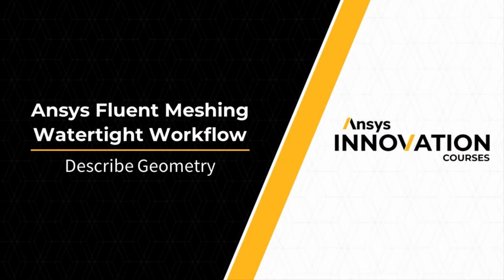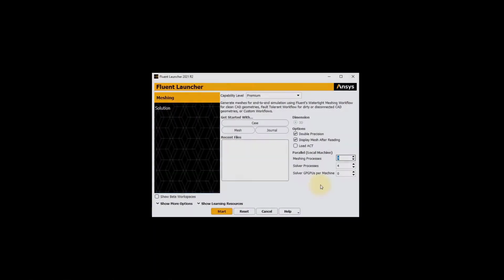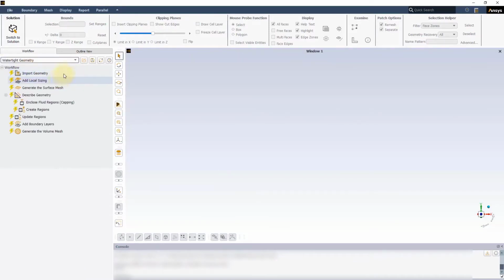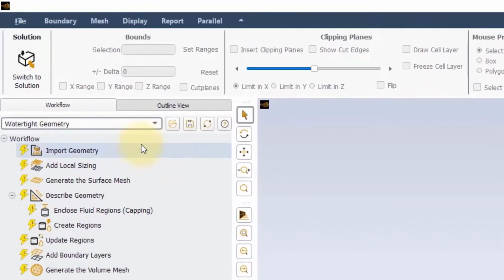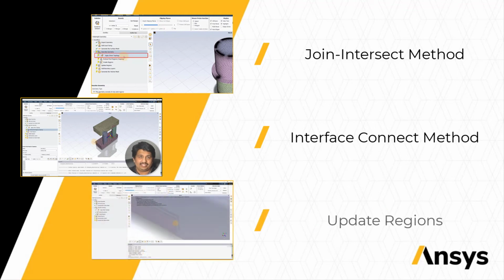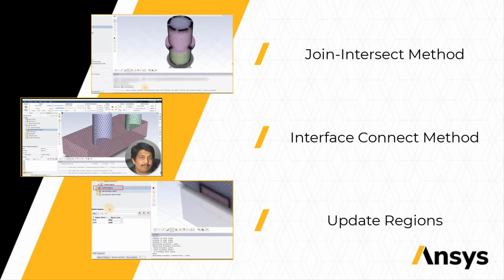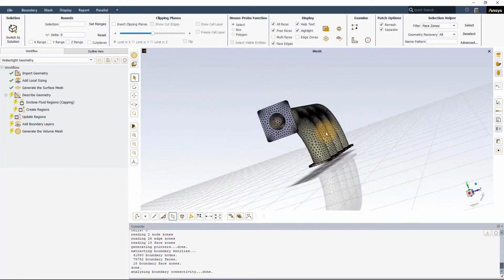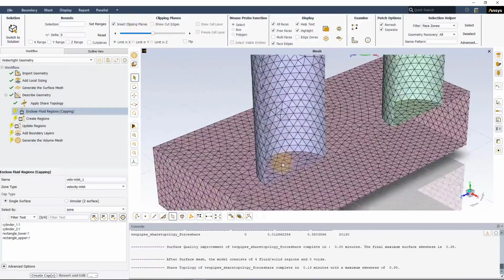Describe Geometry Task in Ansys Fluent Meshing Watertight Geometry Workflow – Overview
This video lesson provides an overview of what you will learn from the course on Describe Geometry task in Ansys Fluent Meshing’s watertight geometry workflow. The watertight geometry workflow in Ansys Fluent Meshing is a guided workflow designed to quickly mesh any clean watertight geometry. The guided workflow directs users through a step-by-step process of simple, intuitive inputs. Behind the scenes, Fluent Meshing uses built-in intelligence and automation to create a high-quality computational fluid dynamics (CFD) mesh. This video gives you an overview of the course on the Describe Geometry task, where you will learn about the function of the task and how to define the geometry type. You will also learn how to create capping surfaces to extract fluid regions and to perform the Share Topology operation. This course also discusses how to change the boundary type of boundary surfaces and update the properties of the regions identified in the geometry.